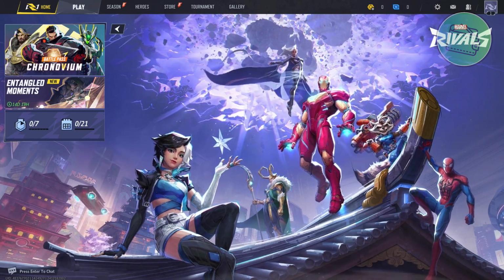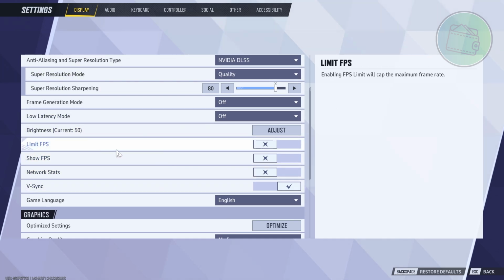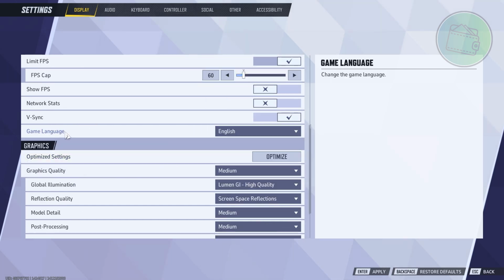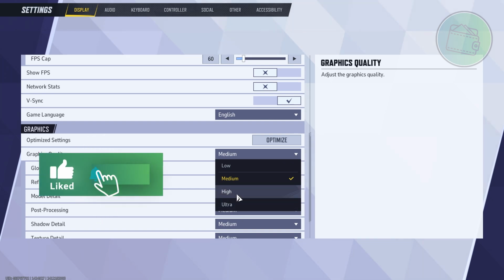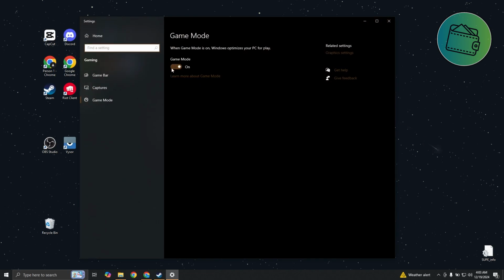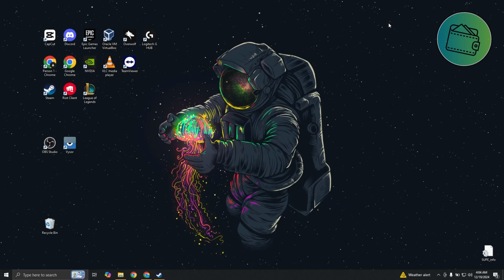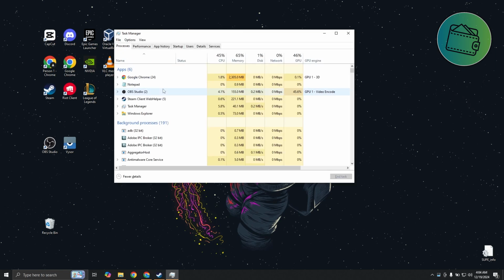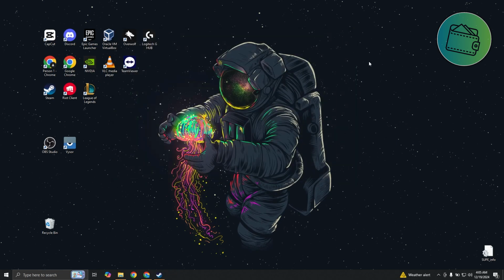How To Fix Lag And Lag Spikes In Marvel Rivals- Quick Tutorial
How do I get rid of lag in marvel rivals? In this video tutorial, I’ll show you how to solve marvel rivals lagging. Enjoy!